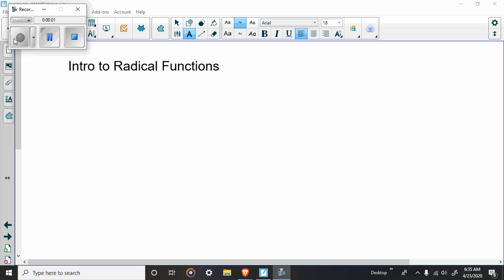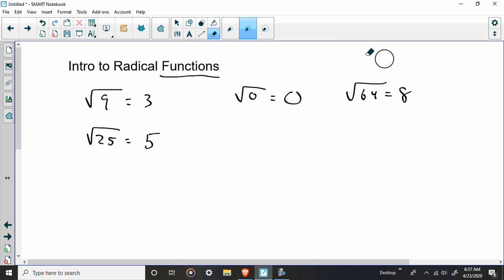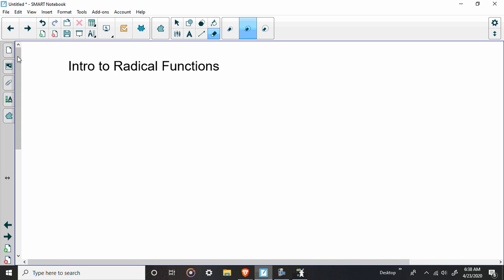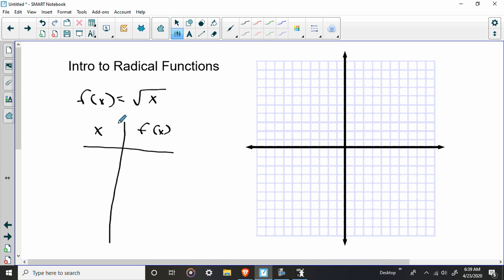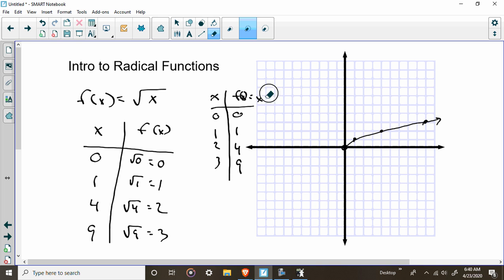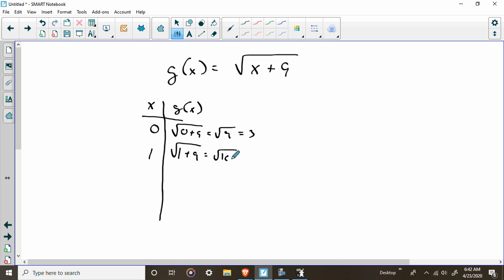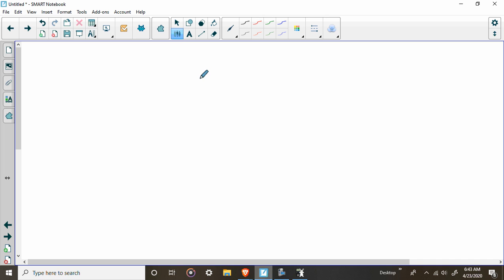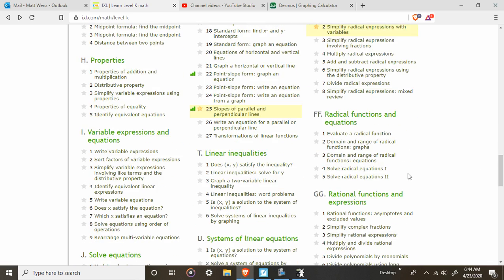Intro to Radical Functions Square Roots Only